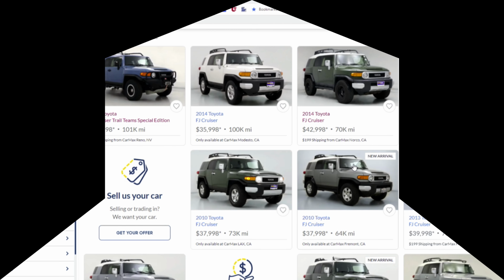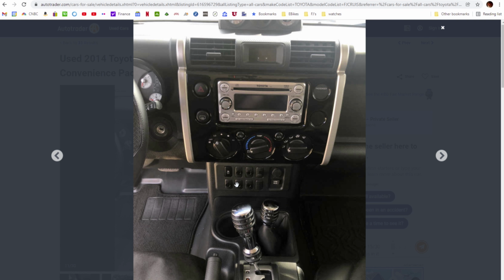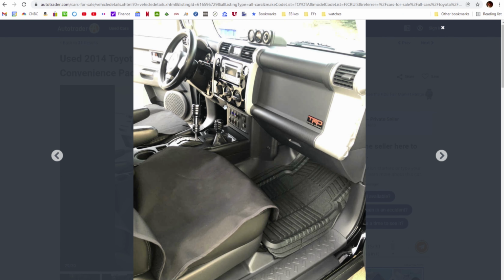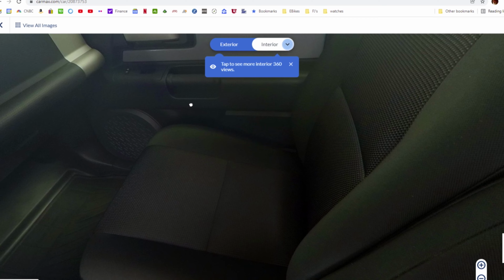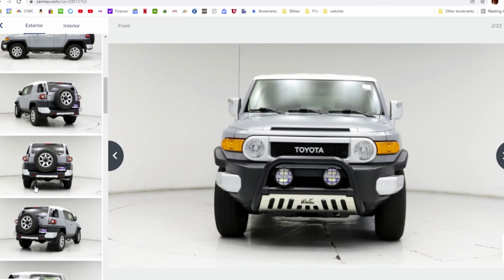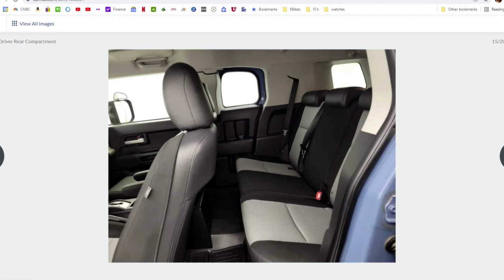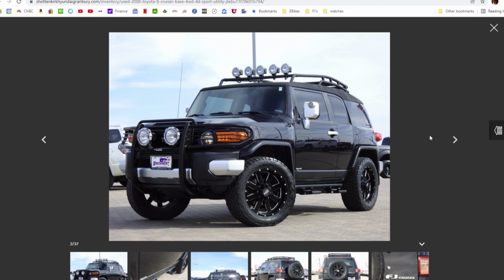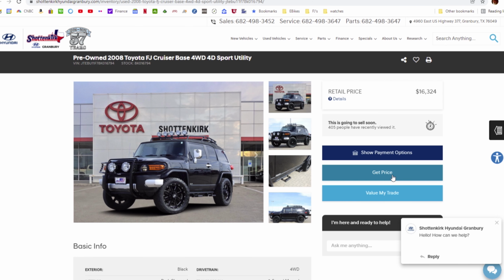🤑 Used FJ Cruiser Prices are Sky High 🤑 When will the Madness End?🤷‍♂️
4 Toyota FJ Cruiser Craziest Used Prices
Most Expensive Toyota FJ Cruisers are at @CarMax

0:00 Asking Prices are out of Control
0:15 2014 TRD Upgrades 18K Miles $57,000 🤦‍♂️
4:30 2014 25K Miles $51,000
8:00 2014 TTUE 101K Miles $45,000
10:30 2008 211K Miles $16,300
13:20 Cya!